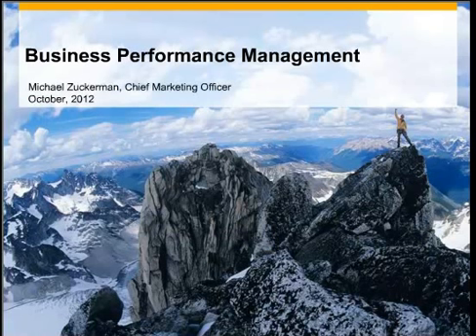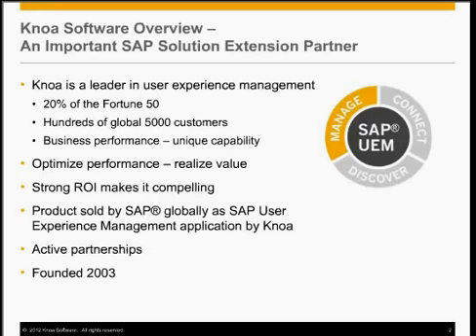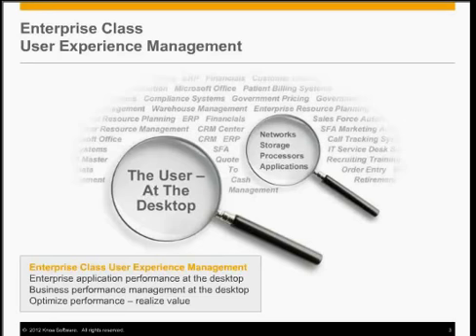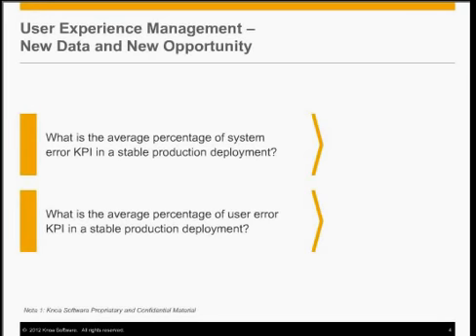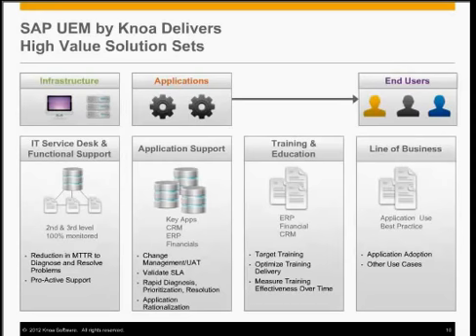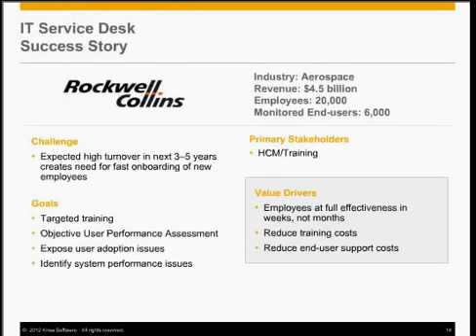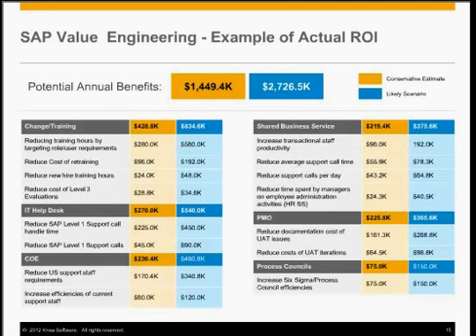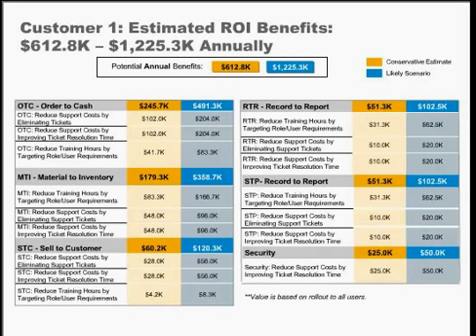SAP EMEA Webinar Oct 2012 Application performance management APM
PLEASE CHANGE YOUR SETTING TO HD VIDEO IN YOUTUBE OR THE QUALITY WILL NOT BE ACCEPTABLE TO YOU - THANK YOU

SAP(r) sponsored webinar presented in EMEA on improving business process performance using advanced technologies and best practices such as user experience management, business performance management and more.

SAP is a trademark of SAP AG, Germany.